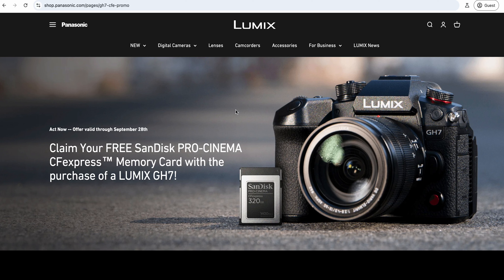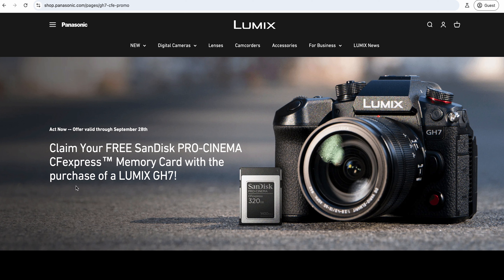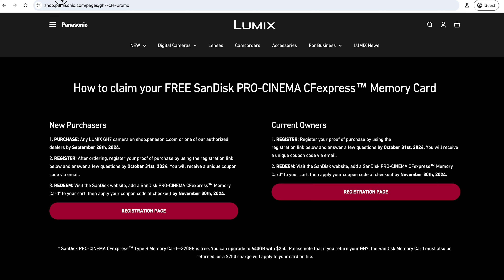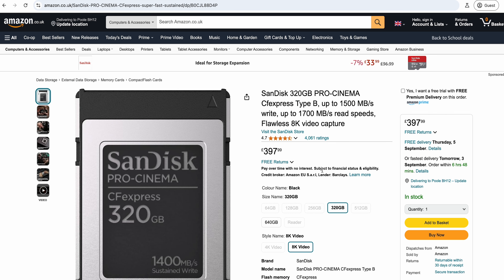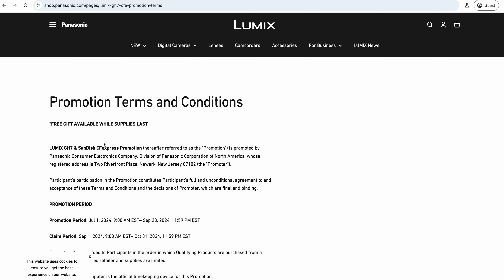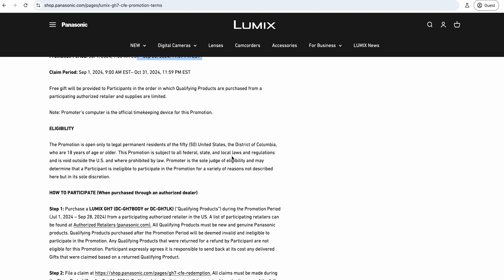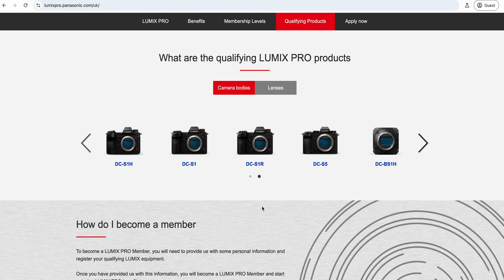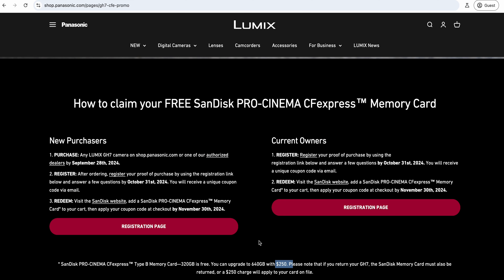Panasonic Lumix GH7 Free SanDisk Pro-Cinema 320GB CF Express Card For New and Existing US Customers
In this video, we look at the new Panasonic Lumix GH7 promotion for a free 320gb SanDisk Pro-Cinema CF Express card for new and existing GH7 owners (US Customers only - ends 28th September 2024).

Camera
Panasonic GH7
Panasonic GH6
Panasonic S5m2

External Microphone